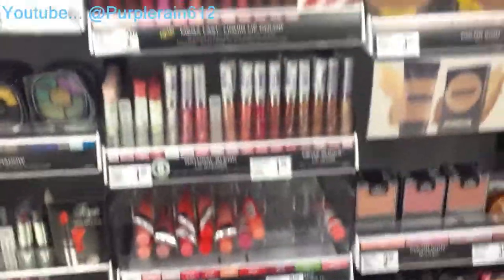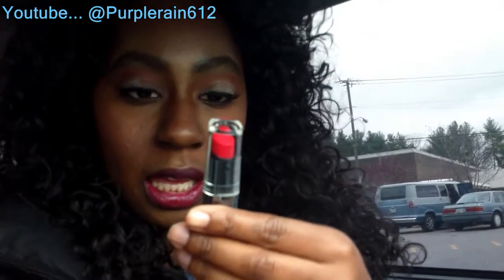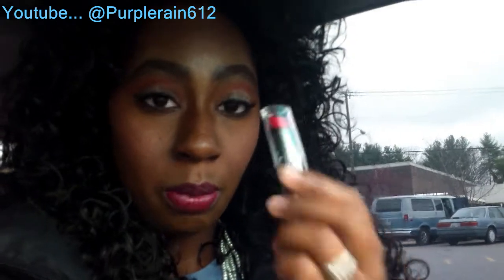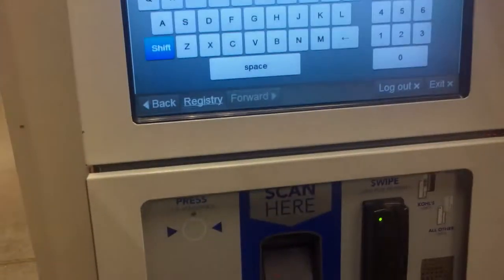Bridal Diaries & Vlog :They done messed up my brows